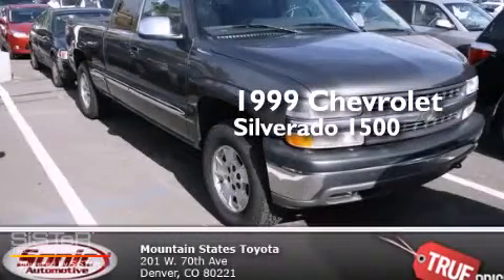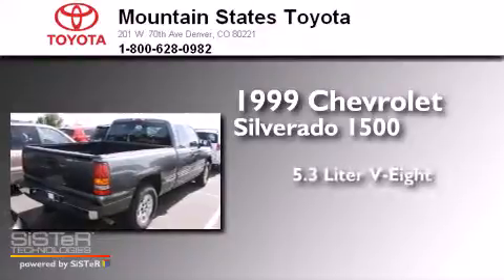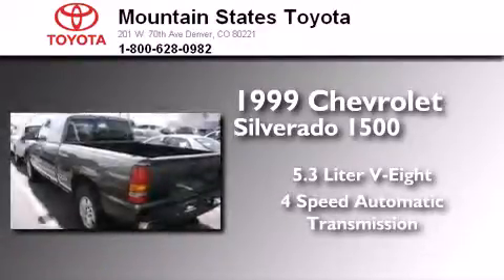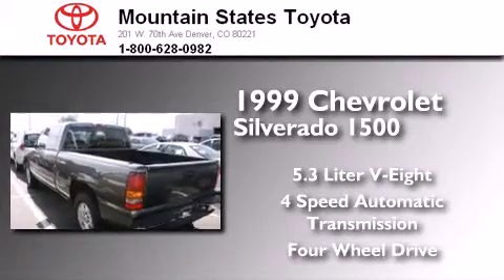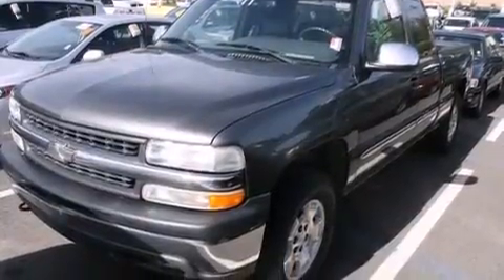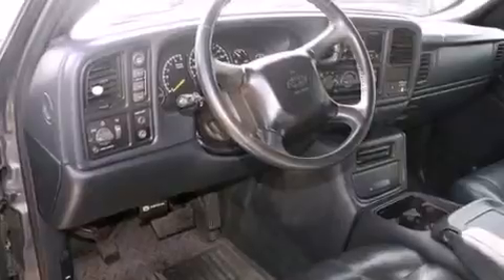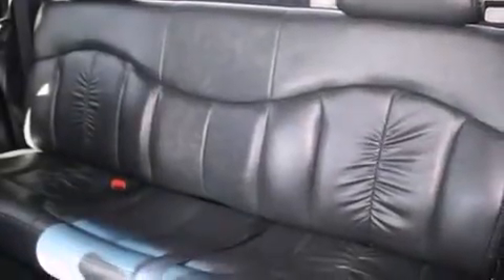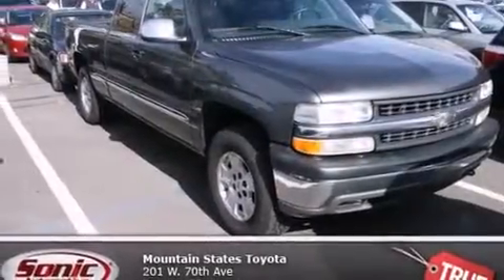1999 Chevrolet Silverado 1500 Denver CO 80221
We've been honored to serve the Denver CO area , we promise that your experience at our dealership will exceed your expectations ! Year : 1999 Make : Chevrolet Model : Silverado 1500 Engine : 5.3L V-8 cyl Trans . : 4-Speed Automatic Exterior : Gray Miles : 179,950 Interior : Gray Mountain States Toyota 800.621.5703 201 W. 70th Ave. Denver , CO 80221 Pre-Owned 1999 Chevrolet Silverado 1500 Denver CO